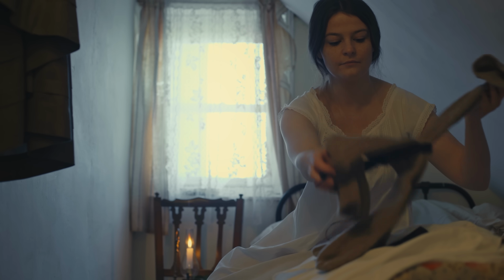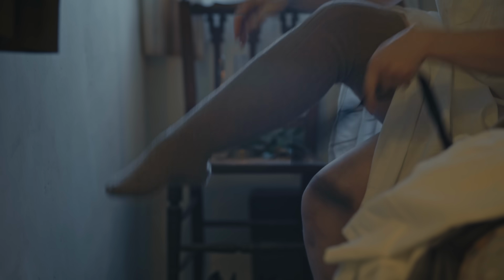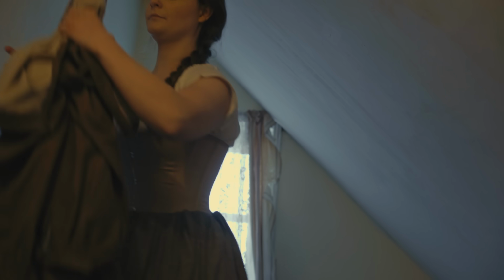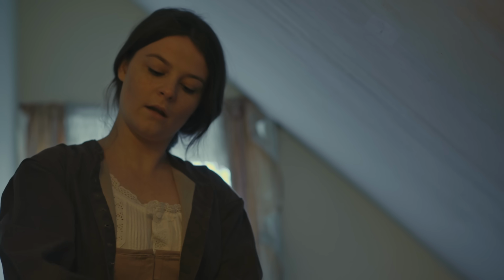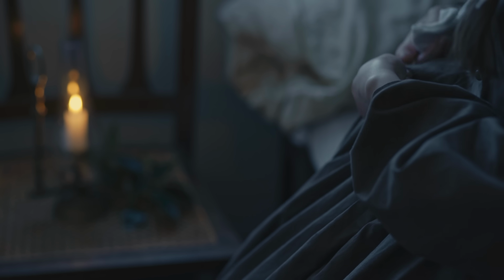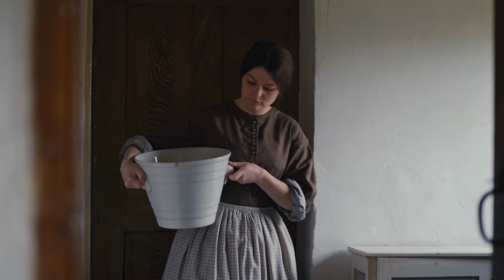Getting Dressed - Victorian Maid, Christmas 1853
A Victorian maidservant dresses ready for a day of work, then ventures out into a cold evening...

Dickens' suit - Andrew Musson

Sound recordist: Alex Pollard

Hair stylist: Anita Cudbertson

Costume Assistant: Annis McGee
Runner - Stuart Riley
Runner - Kieran Speed

Maid - Kate Fenwick

Well dressed man - Elliot Sargent
Baker - Andrew MacDonald

Charles Dickens - David Clayton

Audience -
Liv Free
Naomi Lambert-Smith
Charlotte Napper
Carmel Kazadi
Charlotte Page
Karen Hunter
Emma Haigh
Pamela Marnie
Emily Bickerdike
Charlotte Brindley
Emma Kirkup
Stephanie Riley
Sarah Cliffe
Lucie Evans
Aiden Van Rensburg
Karen Y Crow
Kathy Coulson
William Richardson
Andrew MacDonald
Kieran Speed
Keith Loven
John Males
Will Quirk
Curtis Clapham